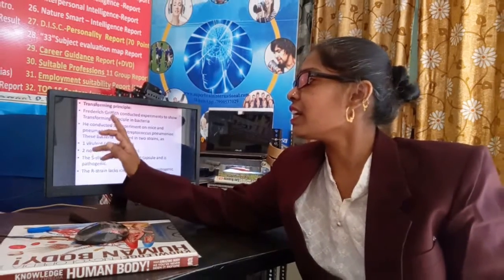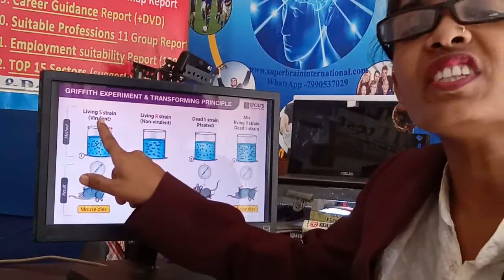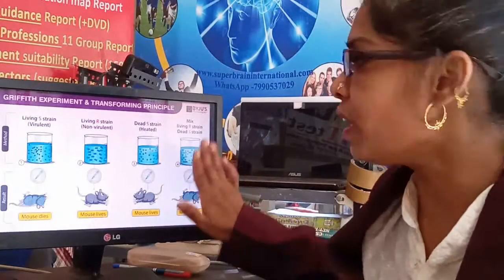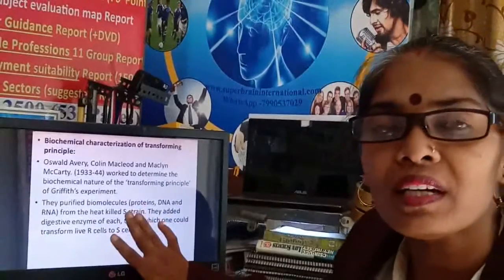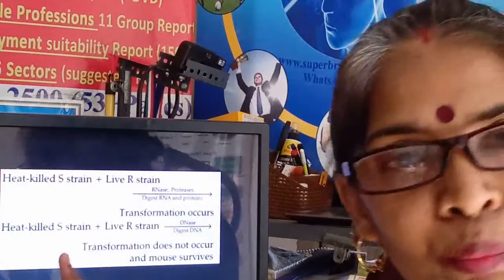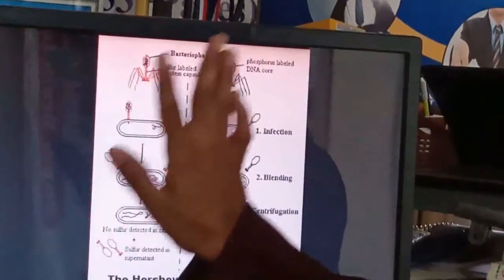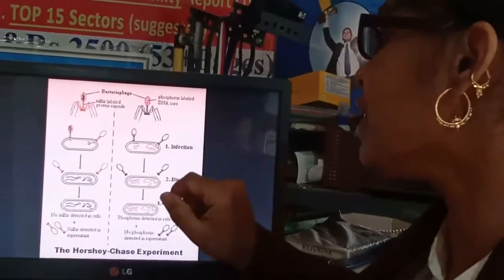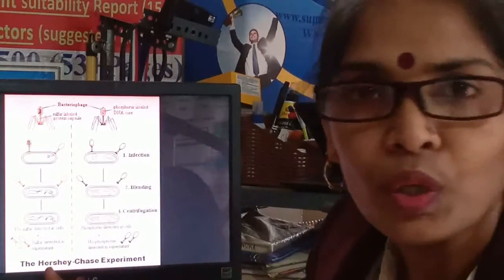The Search for Genetic Material, for Biology Students Std 12 in English, by Mrs Vidya.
Only in English

For Aadharshila school students and all other CBSE, ICSE and State Board students, who are missing their study due to COVID 19 crisis lockdown period in whole India. So this a small helping hand from my side. All videos are based on new NCERT syllabus. Useful for NEET also.
Teacher- Mrs.Vidya Rane.